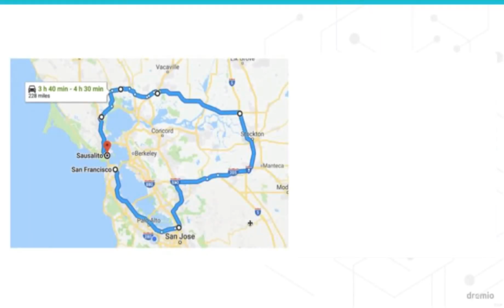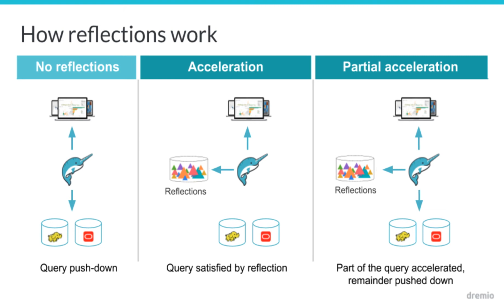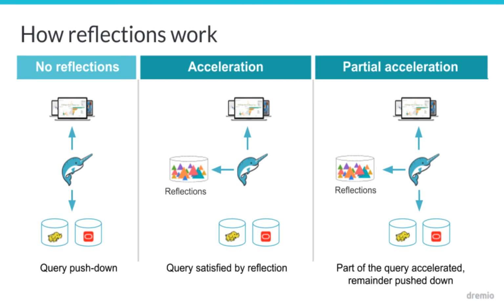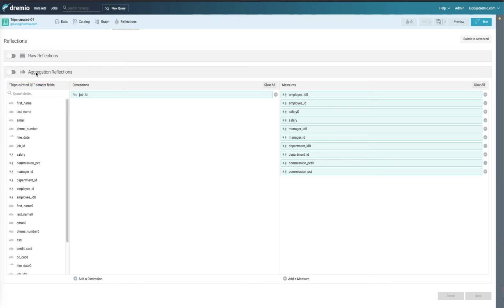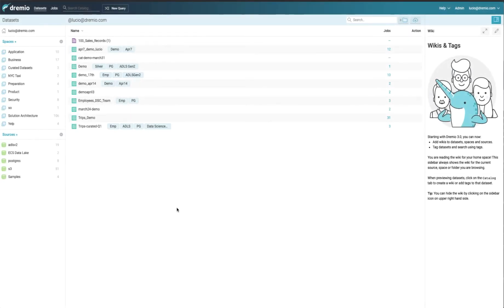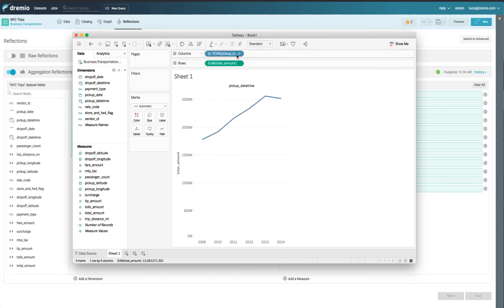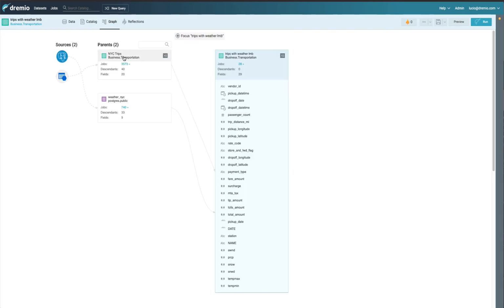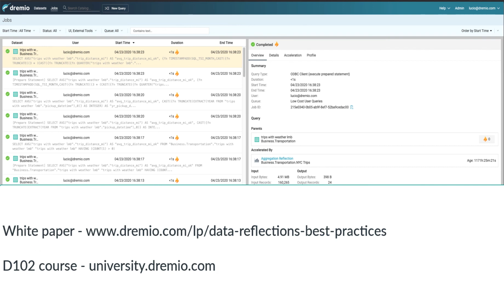Dremio Demo | How to Use Data Reflections to Speed Up Queries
Dremio Demo | Data Reflections

Experience the power of Dremio with a demo of the Data Reflection feature. Data Reflections are physical optimized Parquet data structures that Dremio invisibly and automatically incorporates into query plans to provide maximum query speed. Through this feature, you can accelerate BI dashboarding and reporting queries with Dremio.

Data Reflections are an important part of Dremio’s data platform, which provides a unified solution for data lakehouse and data warehouse architectures. This platform helps you to manage your data lake engine, create a governed self-service layer, and democratize access to data for analysts and scientists.

Using Data Reflections in Dremio, you can easily incorporate the data structures into your query plans for maximum query speed. You can also apply filters on your queries to improve performance even further. This allows you to quickly access the insights you need from your data lake engine without having to manually configure complex settings or wait for long query times.

To try out Data Reflections in Dremio yourself, simply follow this With this easy-to-use feature, you’ll be able to experience firsthand how quickly and efficiently you can perform analytics queries on large datasets stored in your data lakehouse or warehouse architecture. Get started today!